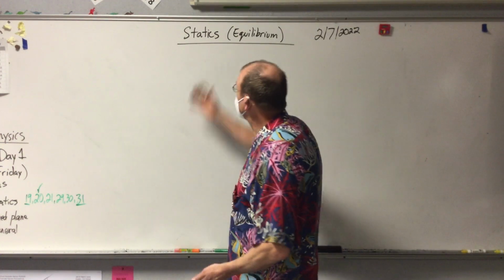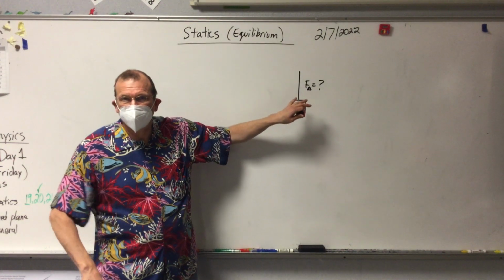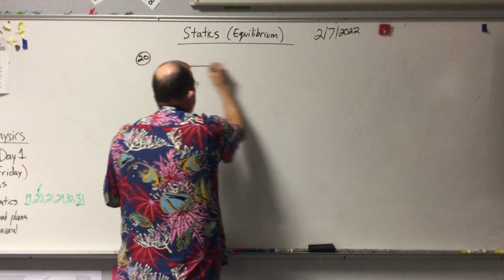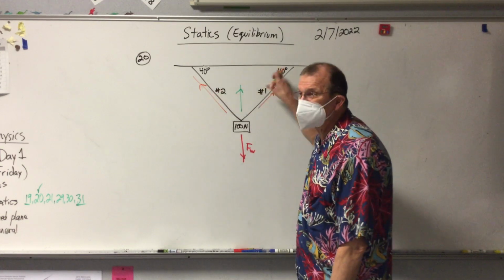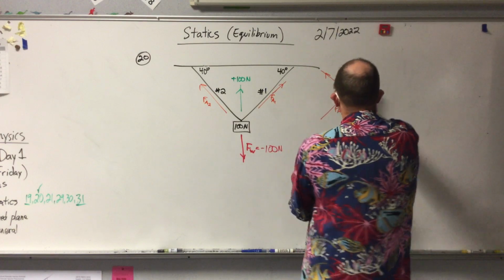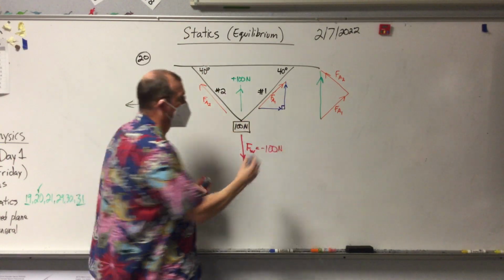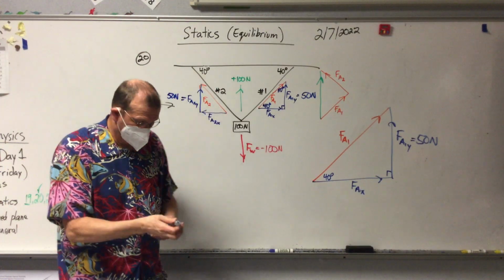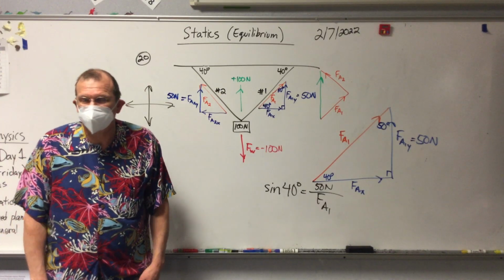2/7/2022 Honors Physics